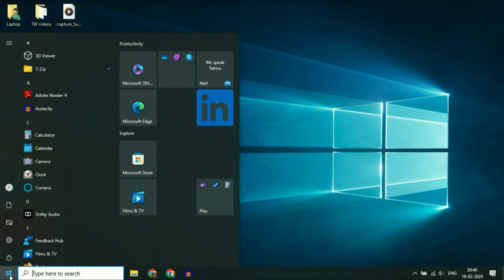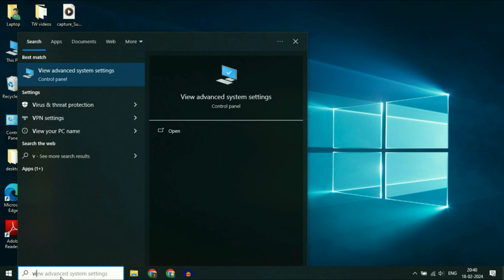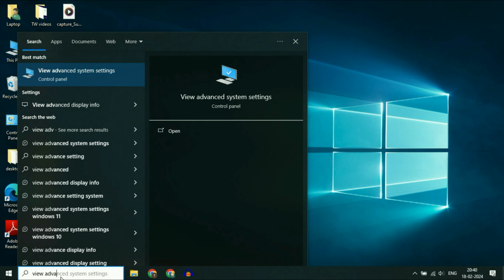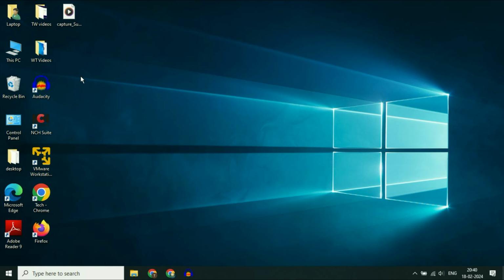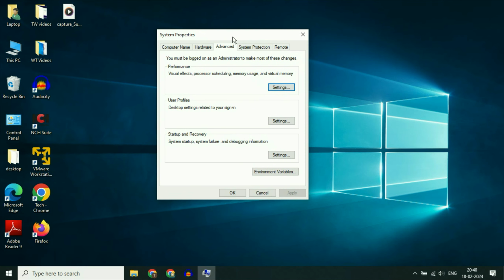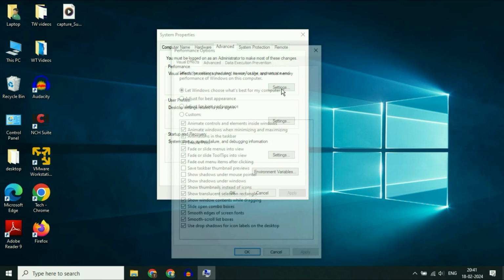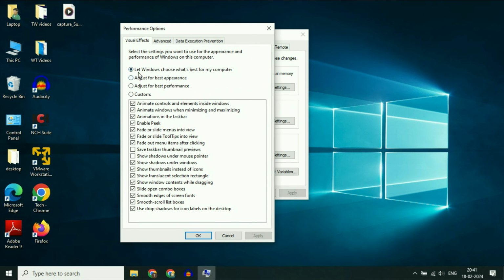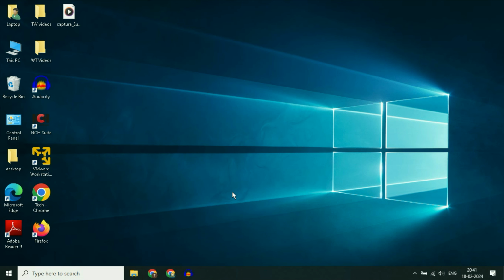200% Faster Windows 10 | Speed Up Windows 10 in 1min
Faster Windows 10 | Speed Up Windows 10 Computer
Speed Up Windows 10 laptop